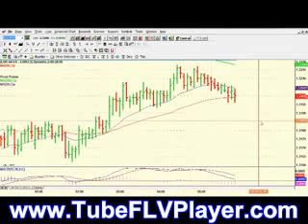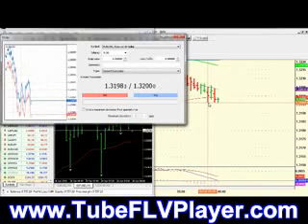Trade FOREX like an EXPERT Intraday Trading.WMV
GraceGrunt